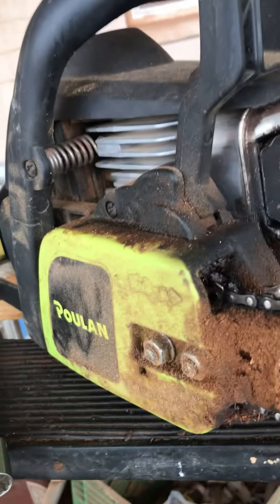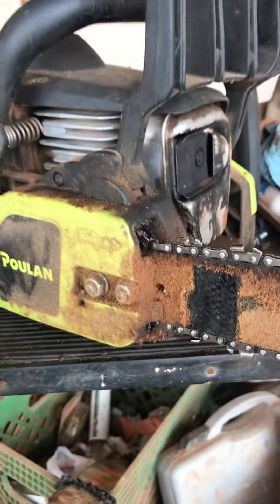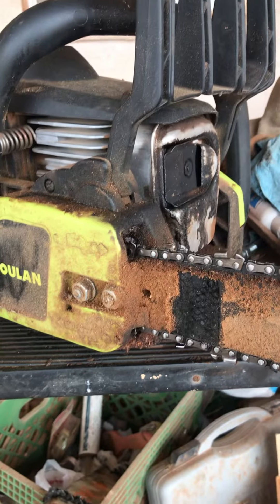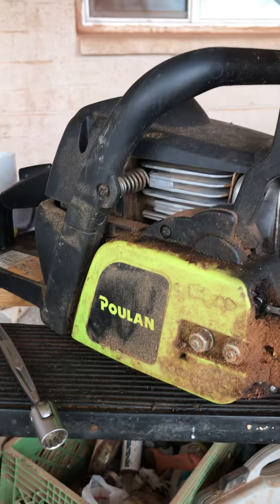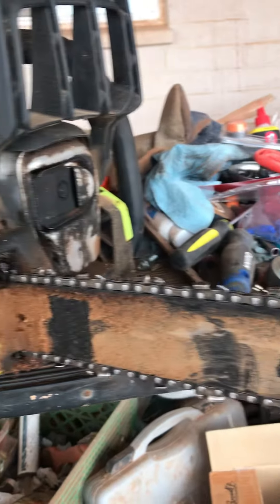Cut up limbs with a powersaw